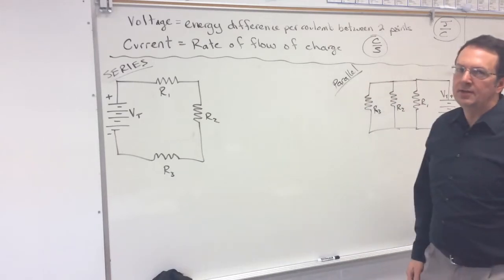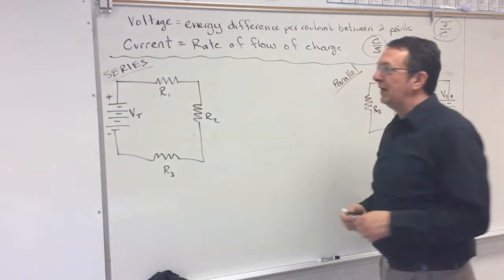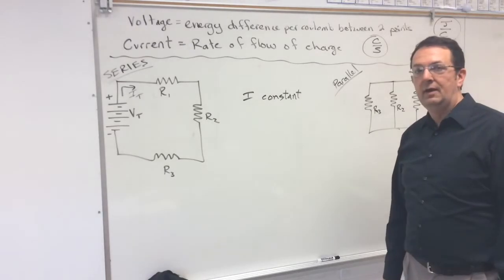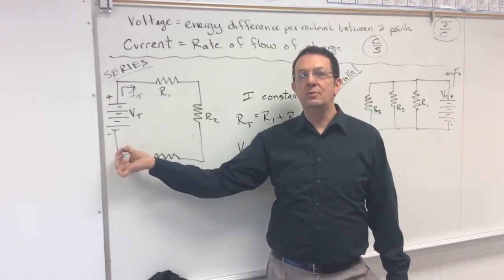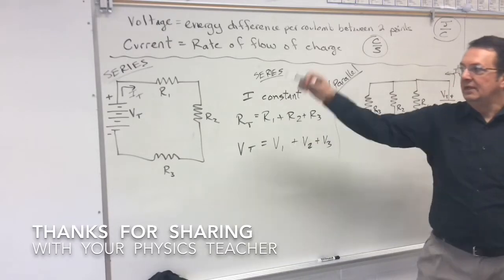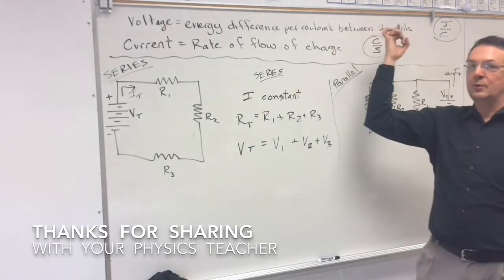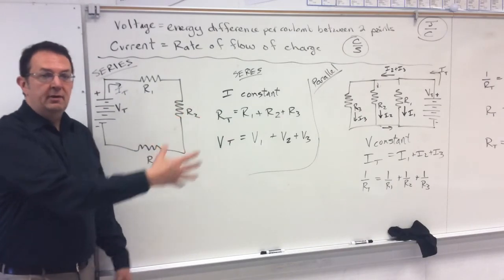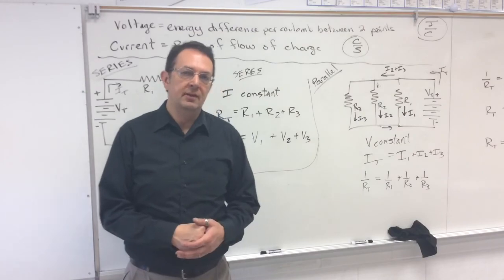Series vs Parallel Circuit Characteristics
Thanks for  SHARING  with  your  Physics Teacher
Series and Parallel Circuits are your introduction to Circuits.  Get to know them and then move on to more advanced circuits.